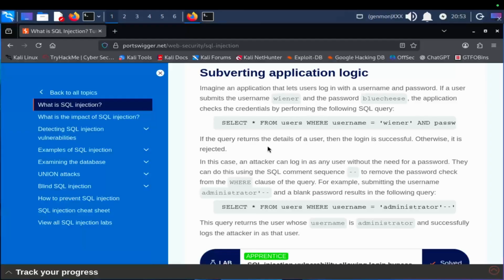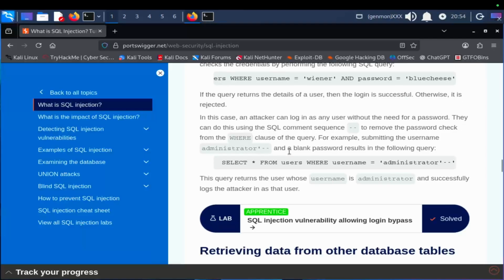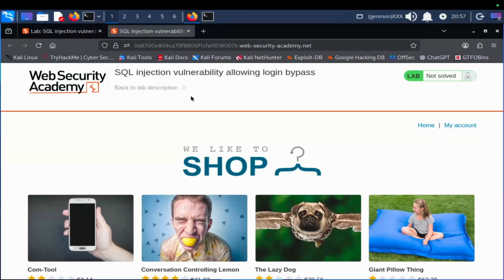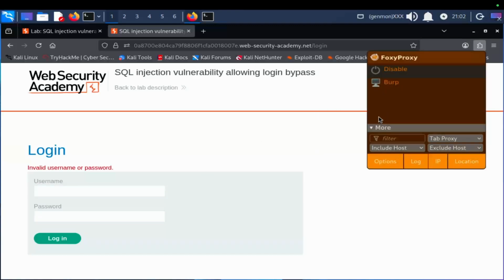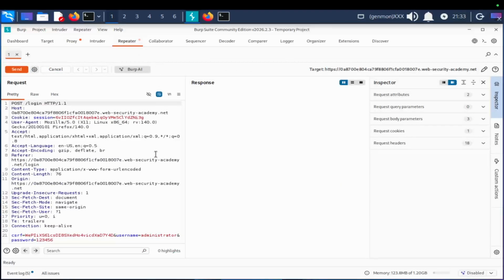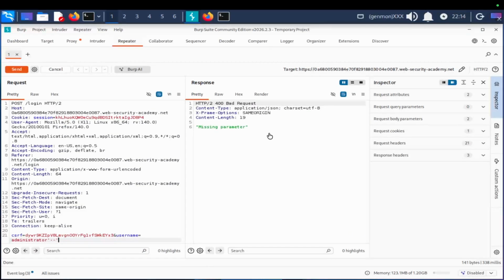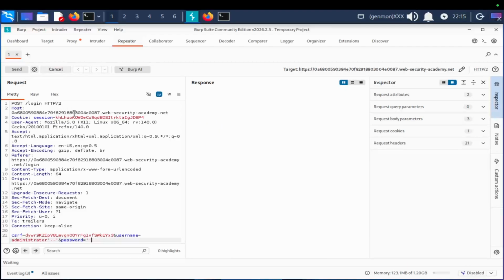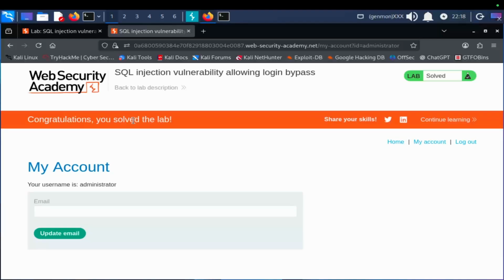I Bypassed the Application Logic to Become Admin | PortSwigger SQLi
In this video, I solve another SQL Injection lab from PortSwigger Web Security Academy by exploiting a flaw in the application's logic.

Instead of attacking the database directly, we manipulate how the application processes user input to bypass authentication and gain unauthorized access.

📌 In this lab you'll learn:
• What application logic vulnerabilities are
• How SQL Injection can alter authentication logic
• Why input validation is critical
• Step-by-step walkthrough of the PortSwigger lab

🎯 This video is part of my complete PortSwigger Web Security Academy series where I solve every lab while explaining the concepts behind each vulnerability.

[Playlist Link]